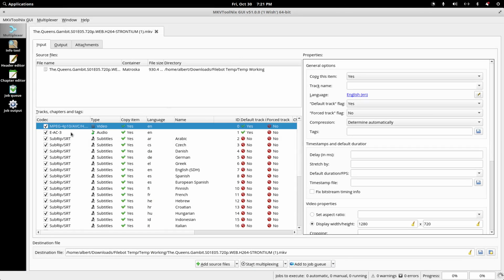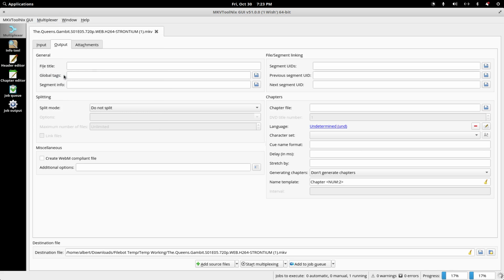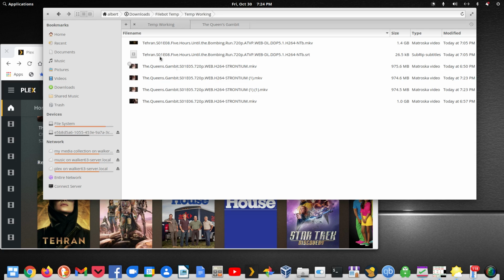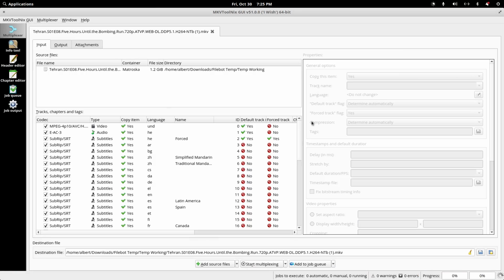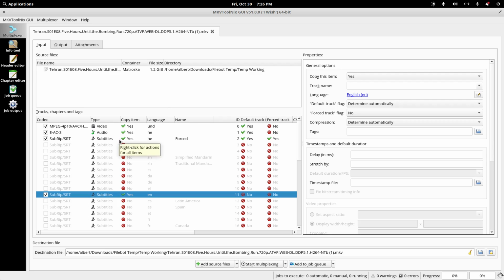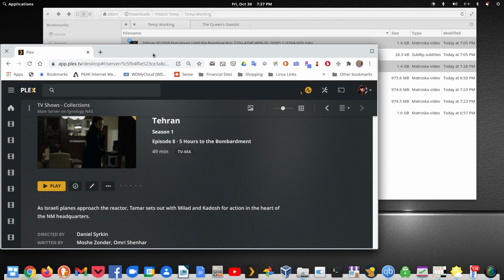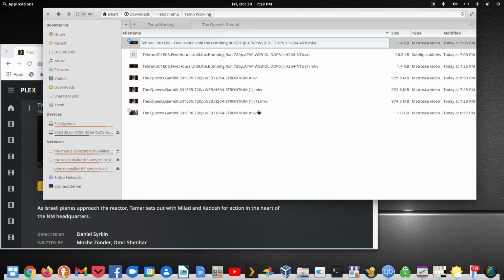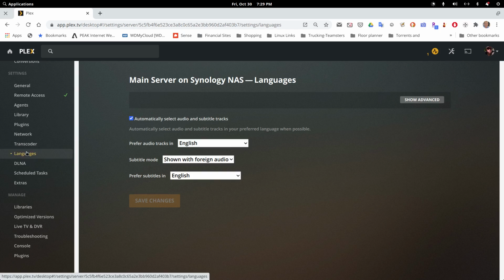Plex Subtitle Tutorial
Quick internal and external subtitle tutorial